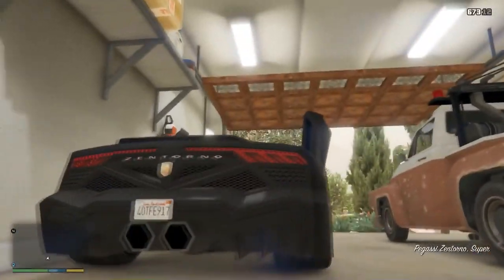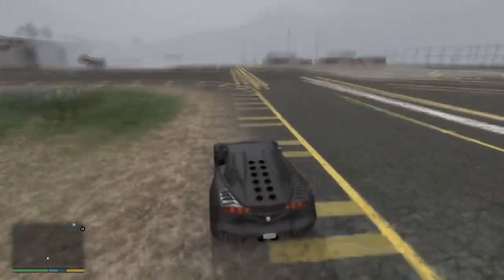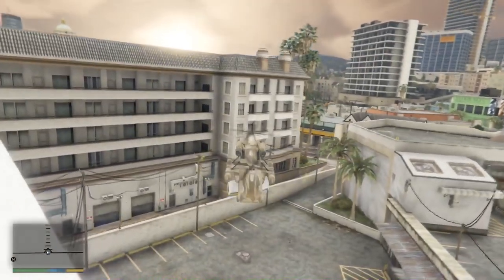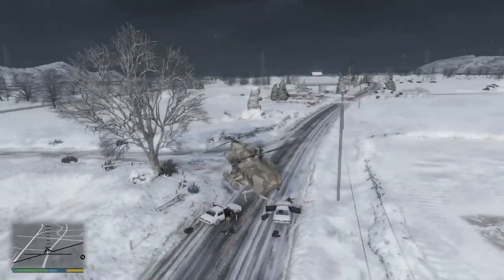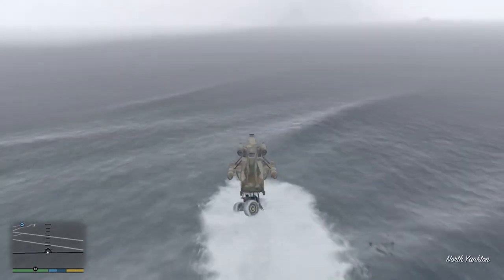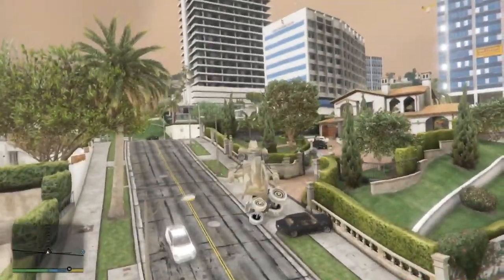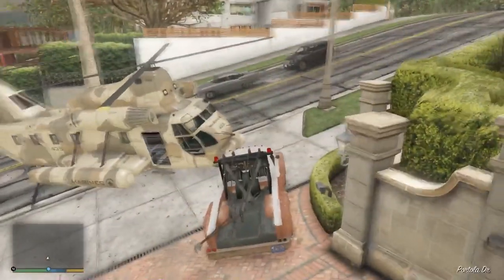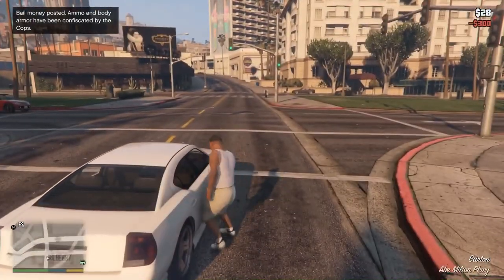GTA V: Get SNOW VEHICLES from PROLOGUE (Part 2) PATCHED!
Hello my viewers, today I will show you how to get three more snow vehicles from the second Prologue scene thanks to a legitimate trick found by Speedrunners!

Timestamps:

0:00 - Continuation of Part 1
0:37 - New preparations
1:56 - Detailed showcase of glitch
18:25 - Aftermaths of the glitch
19:35 - Storing your snow vehicles
21:24 - Conclusion

Those vehicles are Unique which means they cannot be found anywhere else in the game but in Prologue mission. Rancher XL can also be found in "Bury the Hatchet", but it has a set plate which never changes "87ALN974" exclusively in Prologue only.

NO CHEATS
NO MODS
NO EDITORS
NO ONLINE MISSIONS

This is the first game-breaking glitch, similar to On-Mission-Zero (OM0) state found in 3D era GTA games which allows you to do free roam stuff DURING the mission. This glitches up your savefile big time, but you can always glitch up the copy of your save to do this all for fun while NOT affecting your true game progress!

Whatever is best for the audience! I'd like to show more people around the world what an amazing little game the world of special vehicles is.